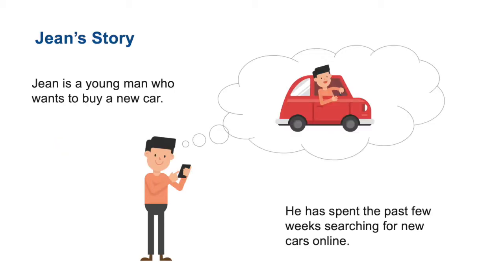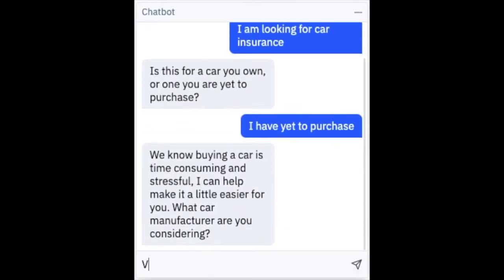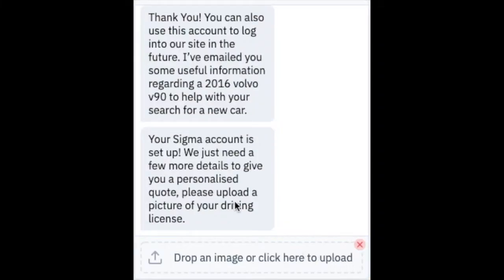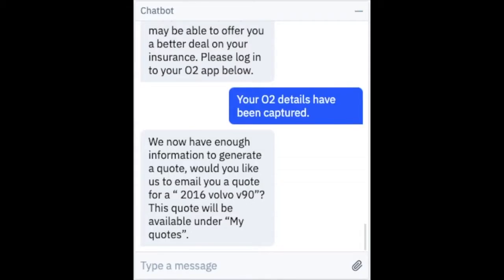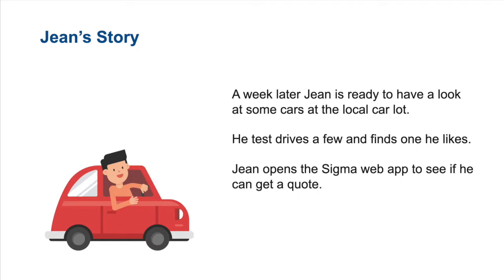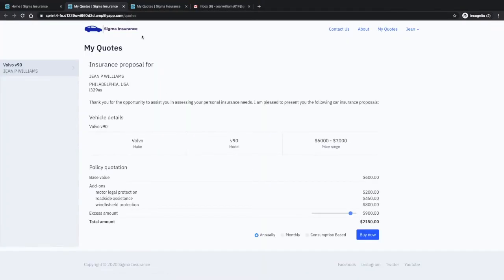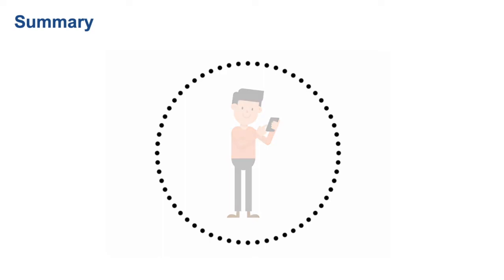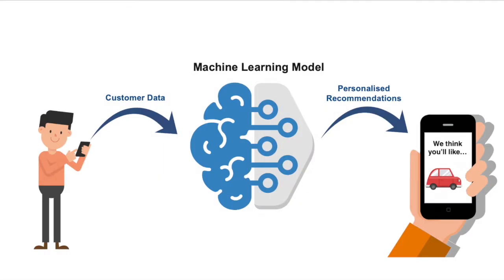Digital Customer Automated Customer Journey Using Amazon AI API's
This video demonstrates how powerful and impactful customer journeys can be enabled to support channel of choice and next best action for your customers.